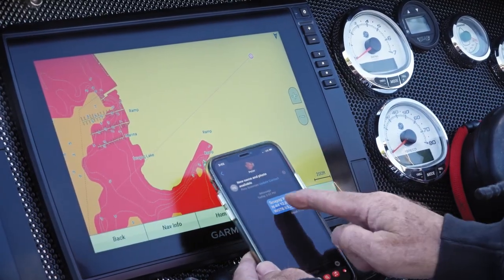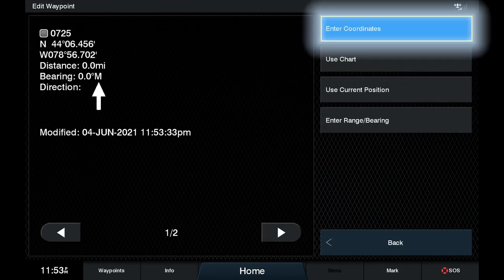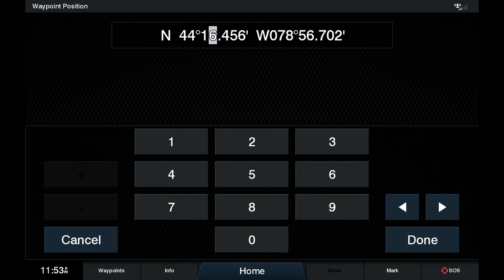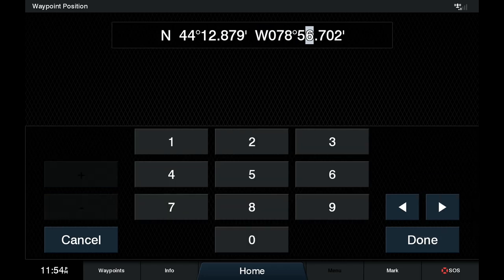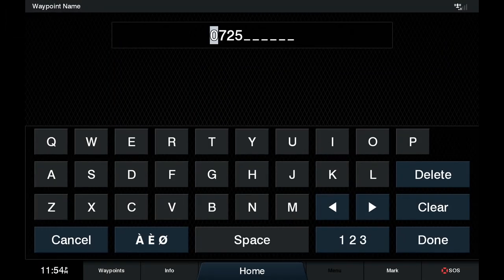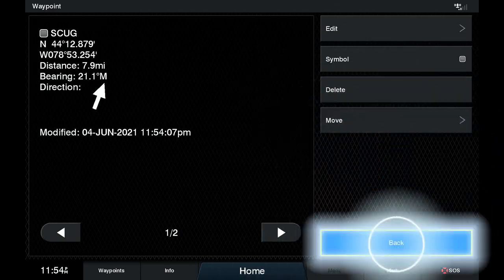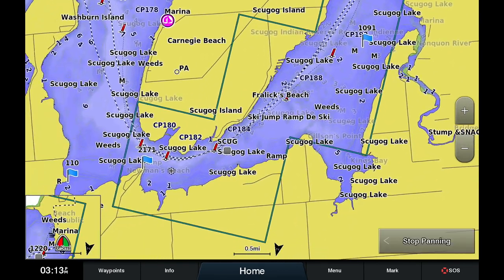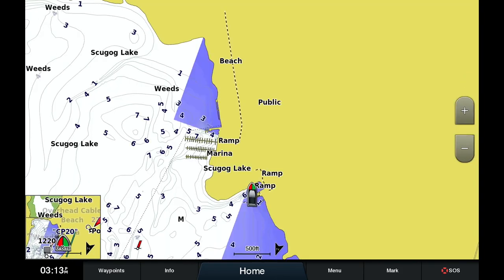How to edit a waypoint on your Garmin Chartplotter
Ever wanted to edit a waypoint on your Garmin Chartplotter? Pete Bowman explains all you need to know to edit your own waypoints on and don’t worry—it’s really easy!

Listen to our Podcast, Outdoor Journal Radio: The Podcast